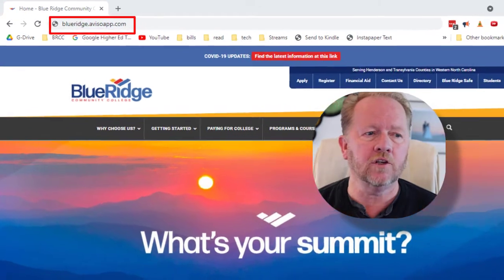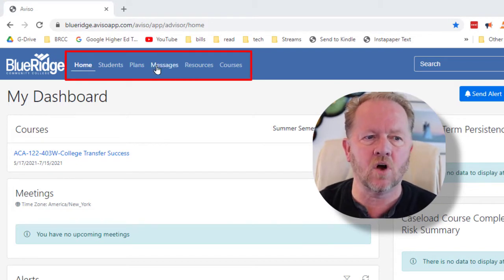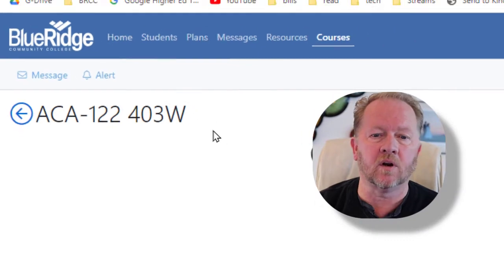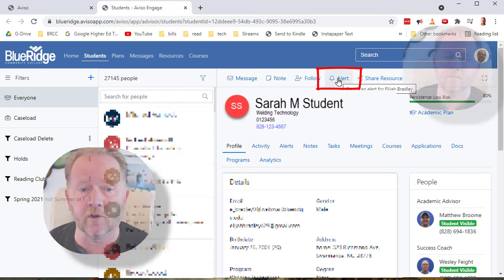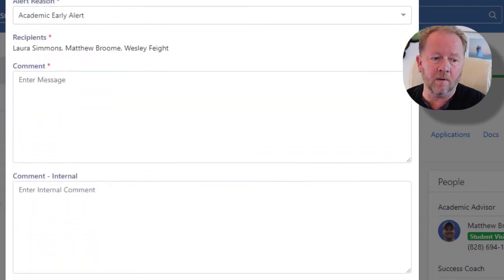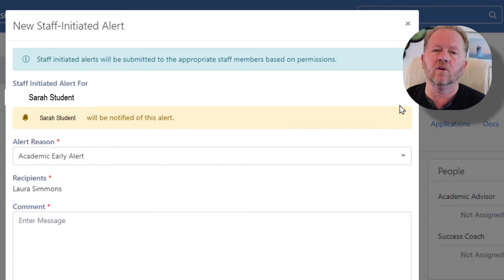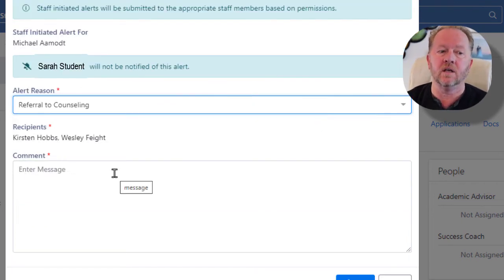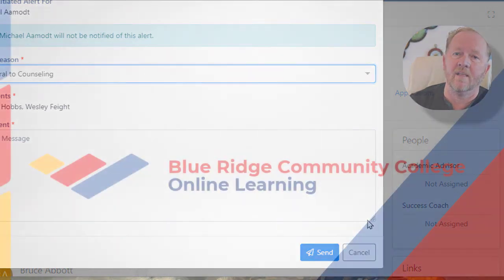AVISO 3 of 4: Alerts